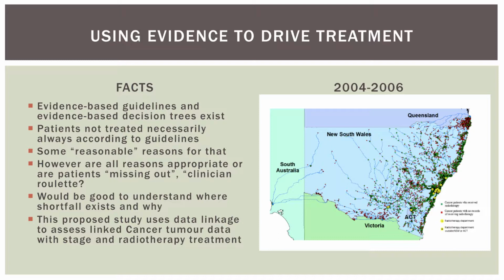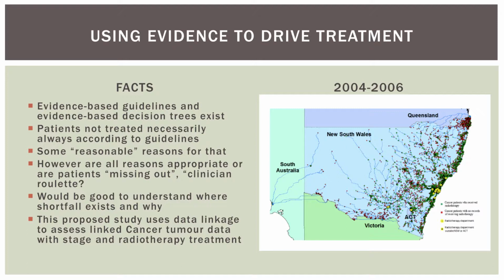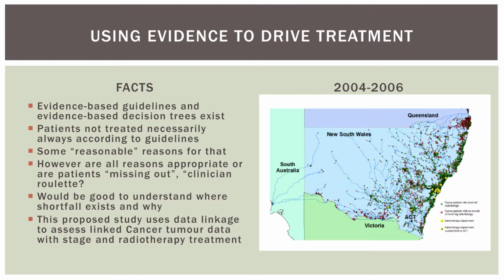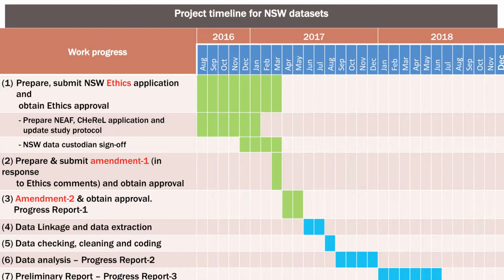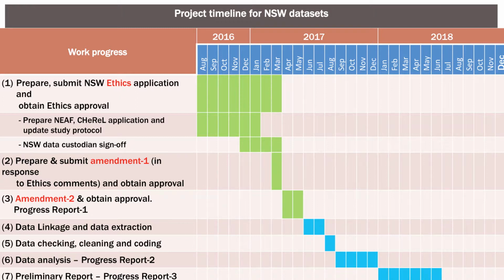Flipping the record: Rapid Fire Presentation by Geoff Delaney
Data Linkage to Improve Cancer Care – A Case Study